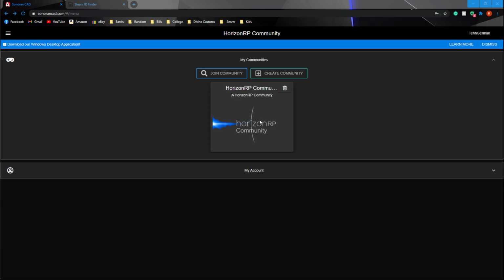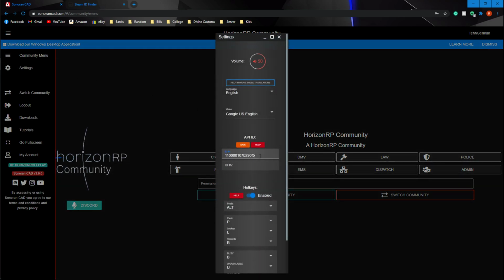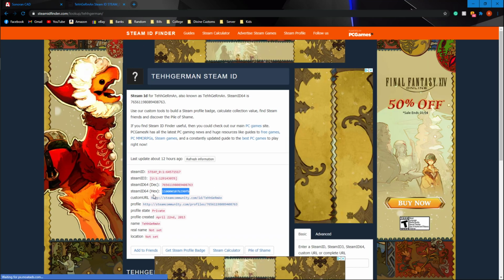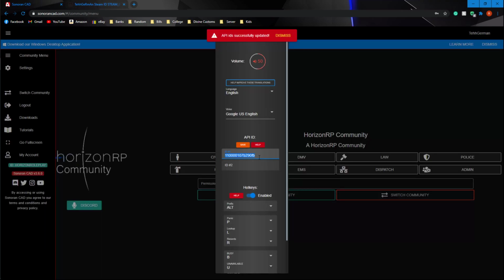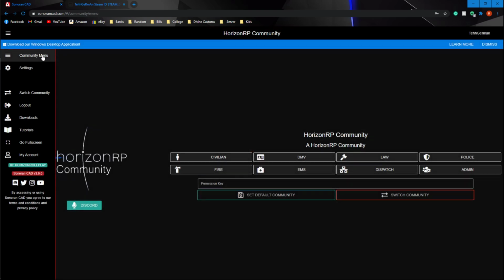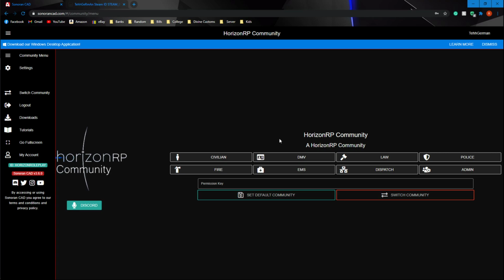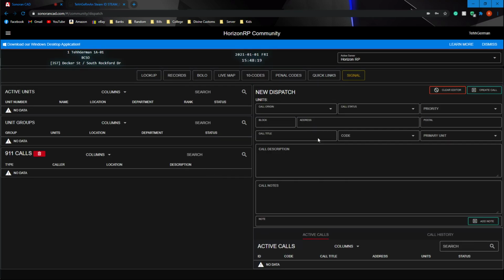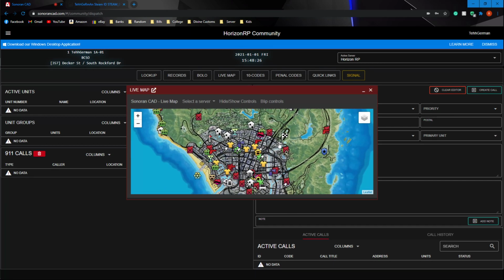How To: Add your SteamID to SonoranCAD! **2021**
Here is a nice quick video on adding your Steam ID to SonoranCAD!